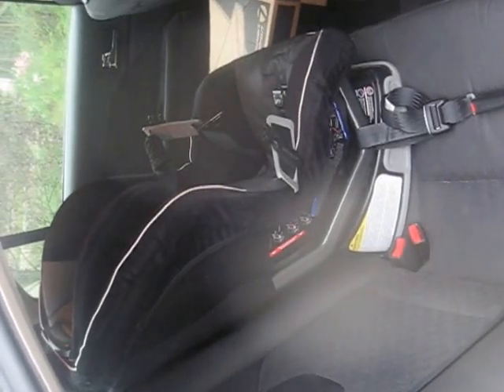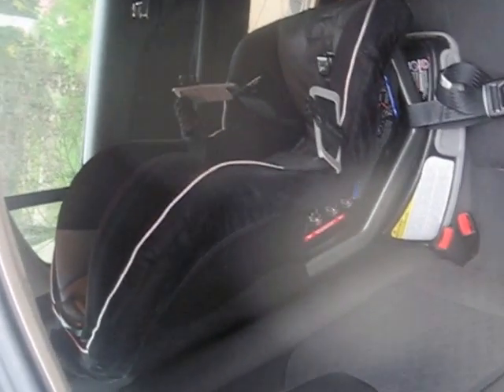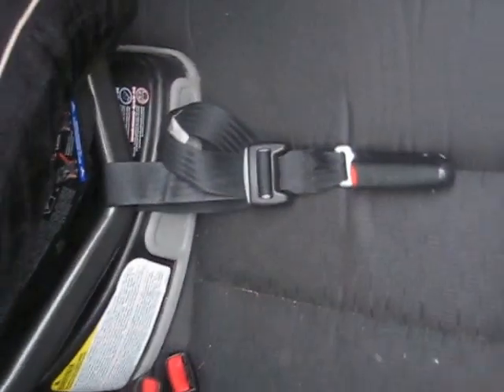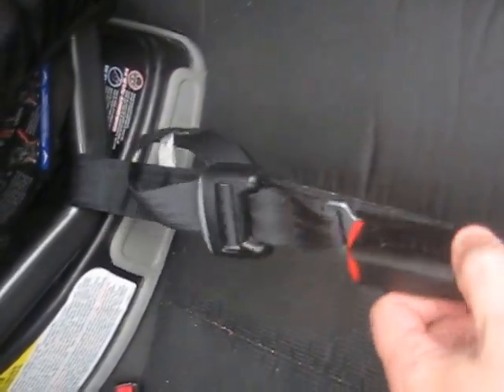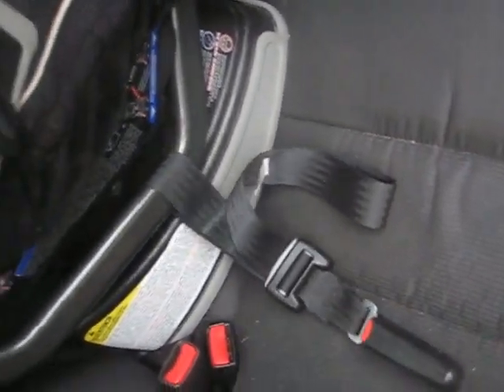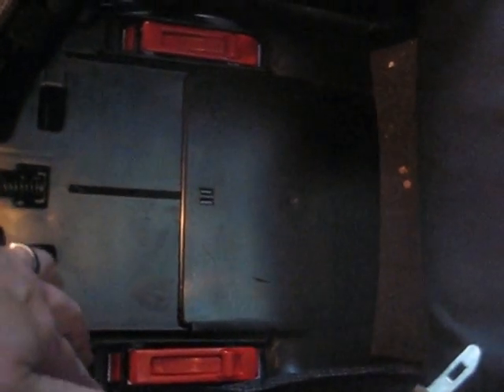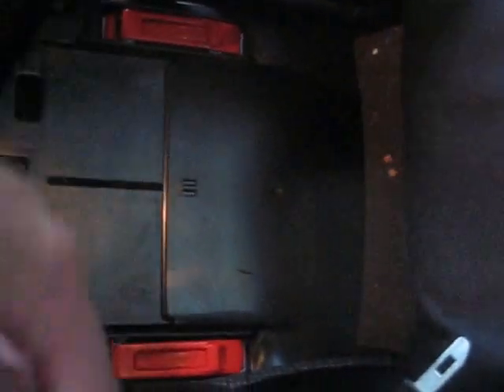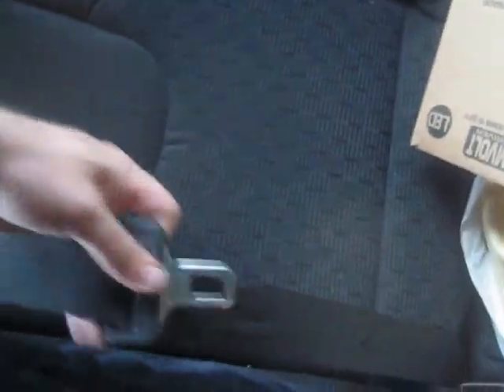Grunting Part 1